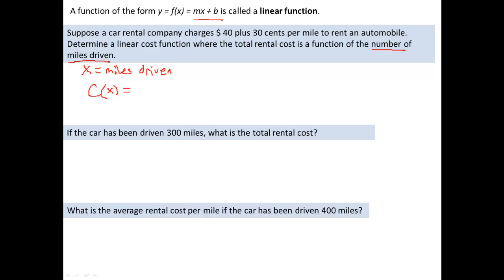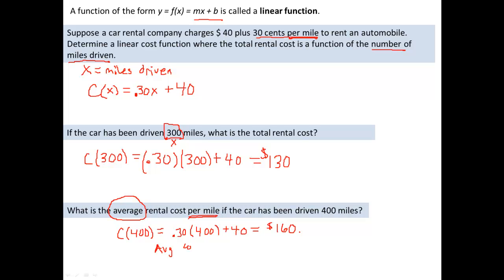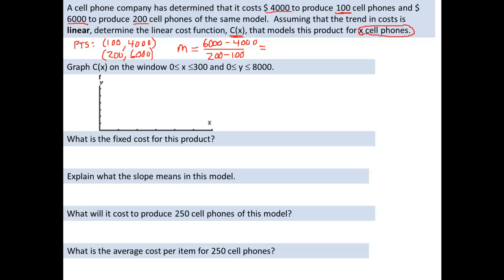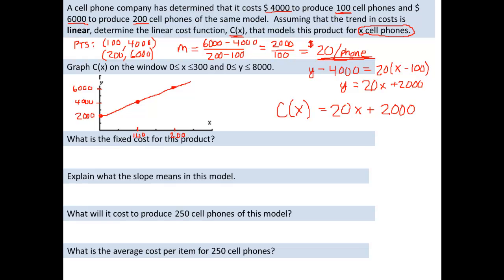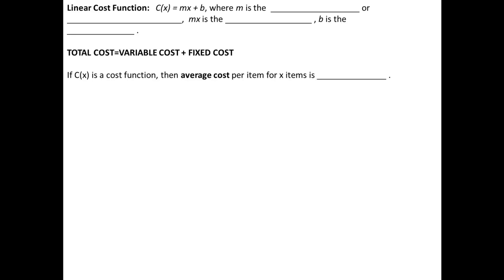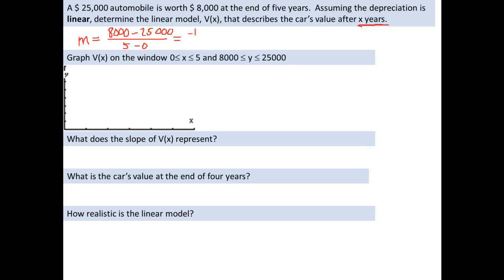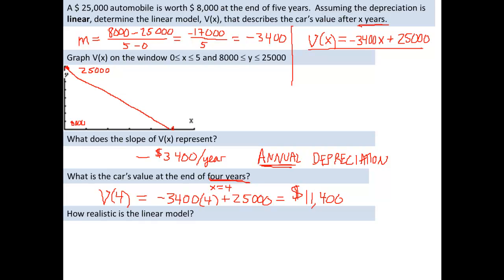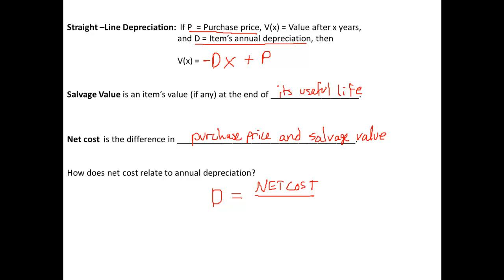Linear Functions with Business Application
Examples of supply and demand, as well as revenue, cost, and profit.  Explanation of equilibrium point and break-even point.